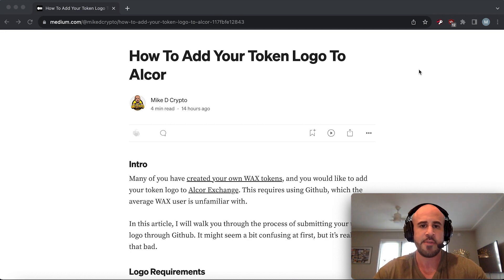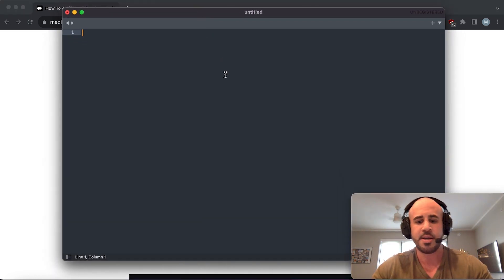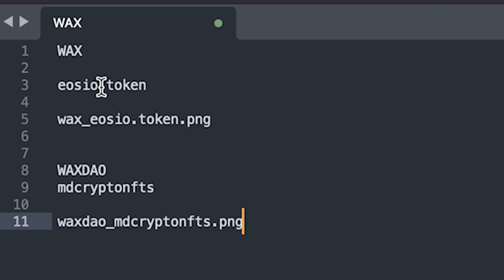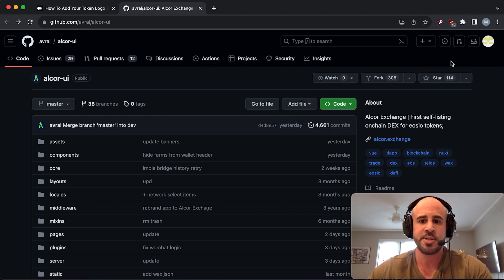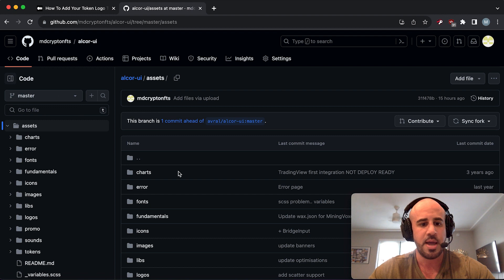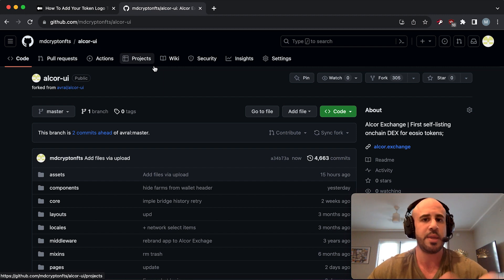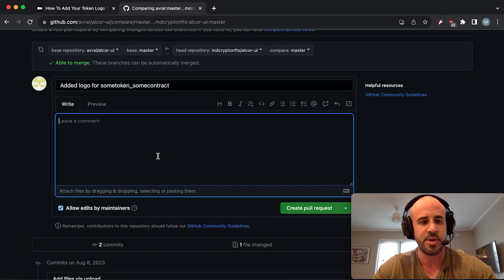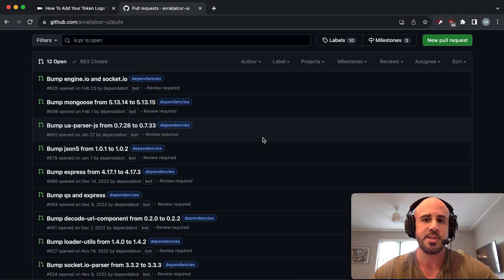How To Add Your WAX Token Logo To Alcor Exchange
Many of you have created a WAX token on WaxDAO, but don't know how to add your token logo to Alcor.

This video tutorial shows you how to add your logo to Alcor by creating a pull request on Github.